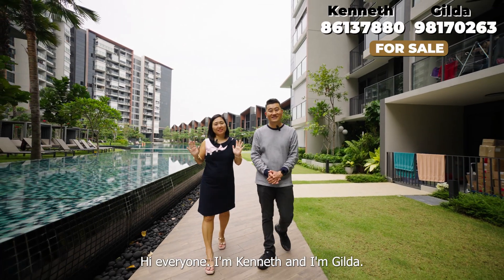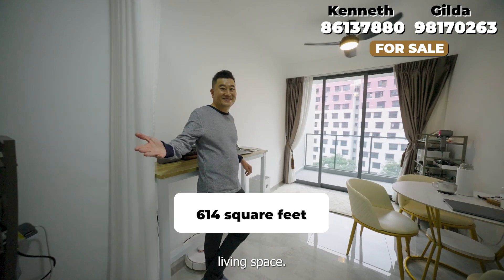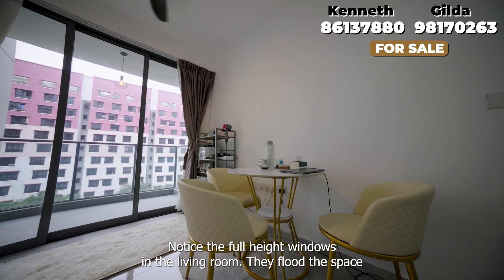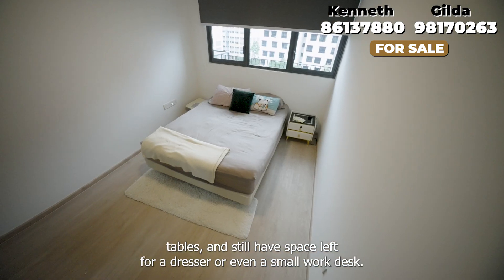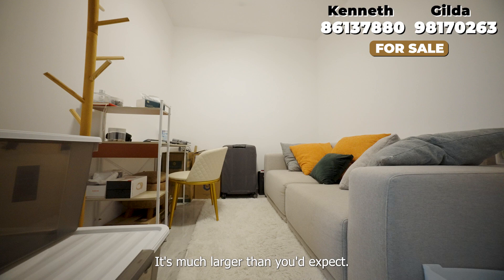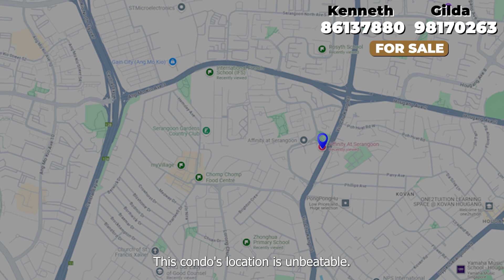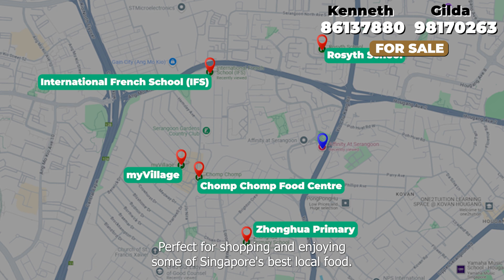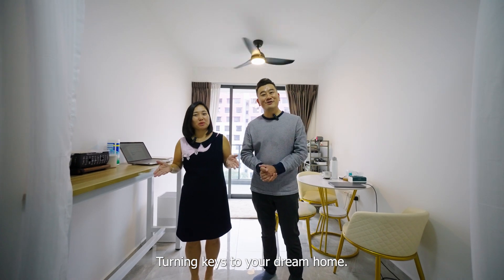Affinity at Serangoon : One Bedroom Plus Study at District 19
Join Kenneth and Gilda as they showcase a One Bedroom Plus Study condominium in District 19.

Affinity at Serangoon is in a great location within 1km to Singapore’s top schools namely Rosyth Primary School, Zhonghua Primary and the International French School.  It is just minutes away from MyVillage mall at Serangoon Gardens and the Chomp Chomp Food Centre.

The unit at 614 square feet, is in a high floor with a bright and breezy balcony.  The living area is basked with natural light from the full height balcony windows.  The open concept kitchen is well designed with functionality in mind.  The master bedroom can fit either Queen or King size bed.  The study area is spacious and can be redesigned into another additional bedroom or turn into a cozy corner.

Whether for own stay or investment purpose, this is a good unit to check out due to its location and well designed space.

Timestamp:
00:00 Intro
00:20 Living Space
00:24 Kitchen
00:37 Balcony
00:50 Master Bedroom
01:06 Bathroom
01:16 Study
01:33 Location and Accessibility
01:56 Outro

Contact Kenneth Tan at 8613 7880 and Gilda Seah at 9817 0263 for more details!